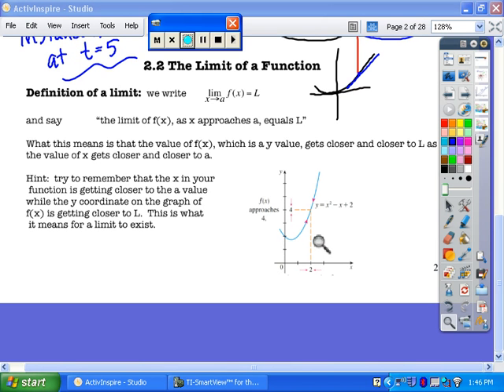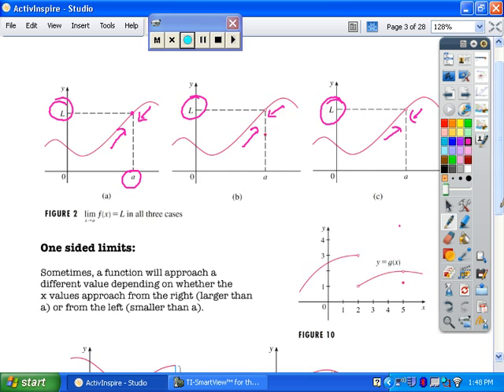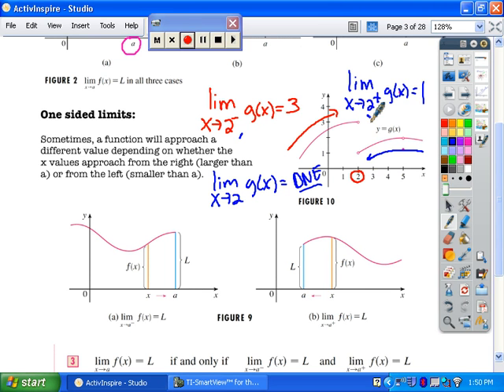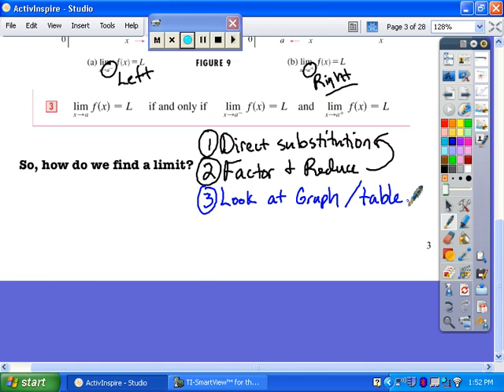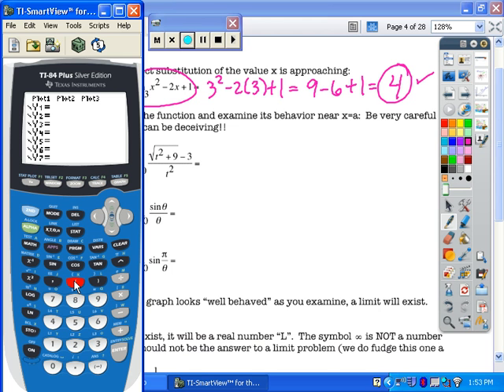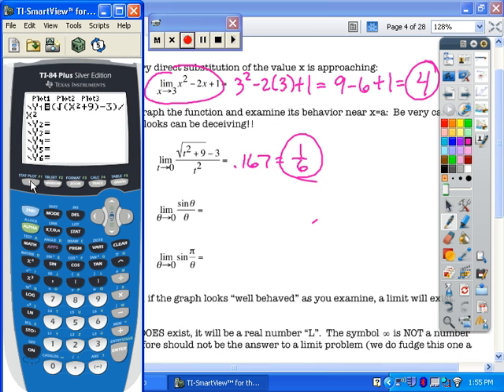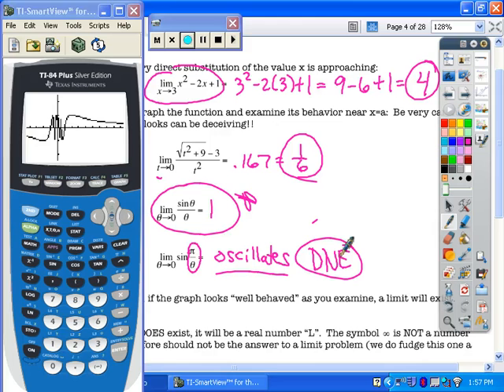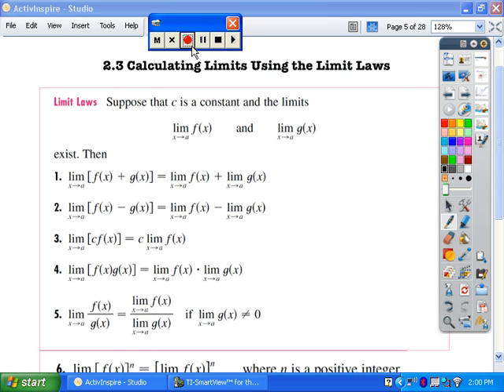2.2 Lecture - The Limit of a Function - AP Calculus